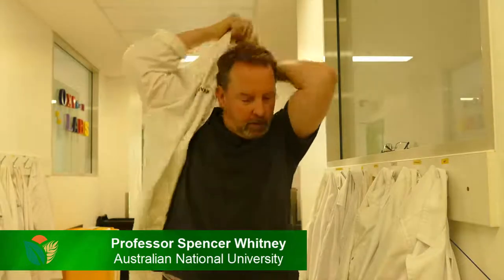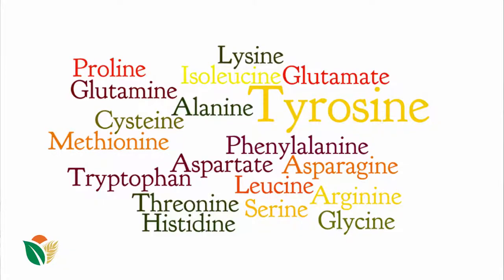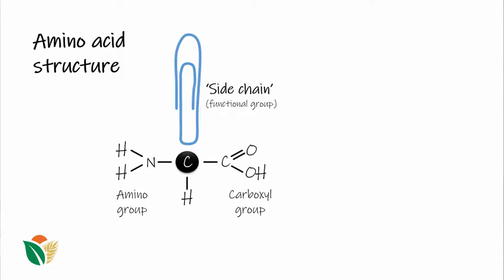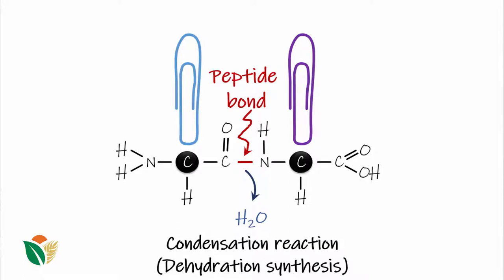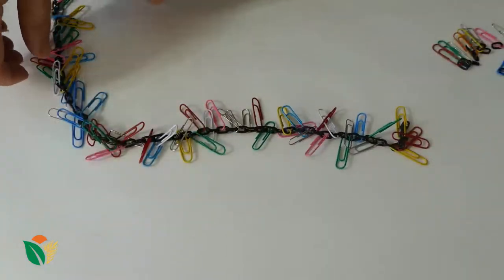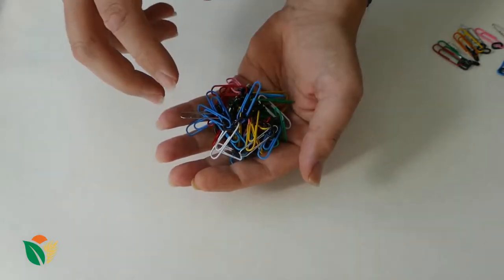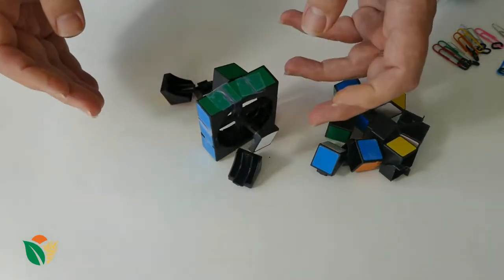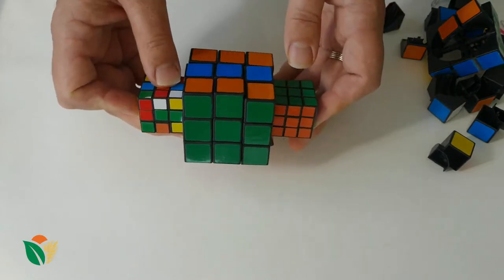Proteins are made up of polypeptide chains | meriSTEM